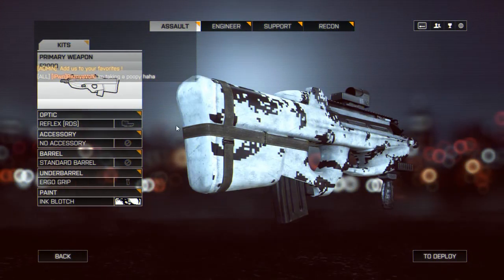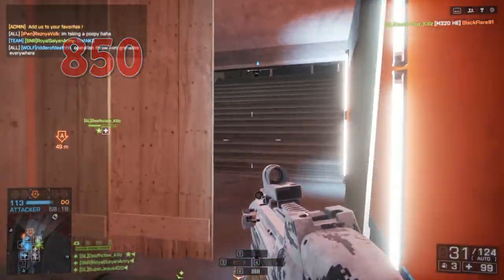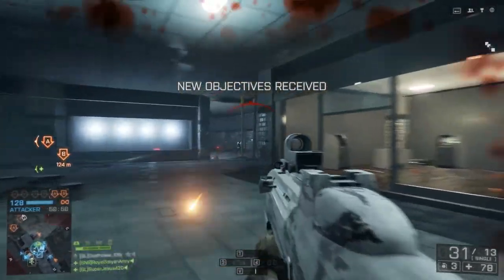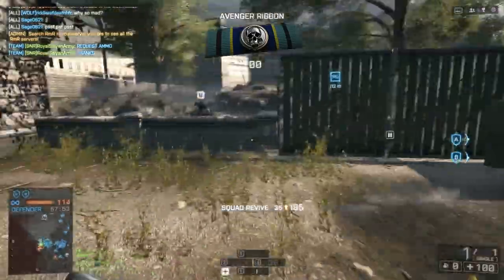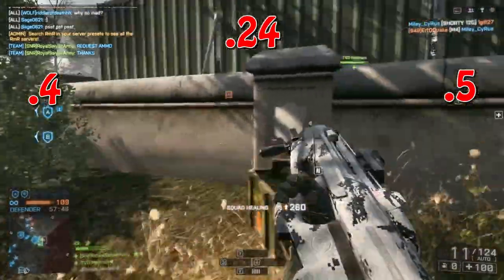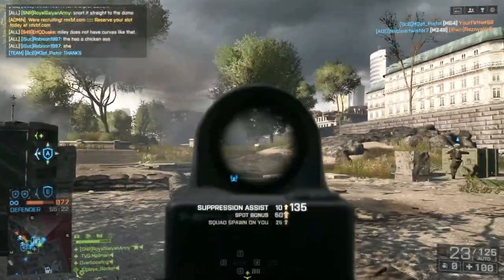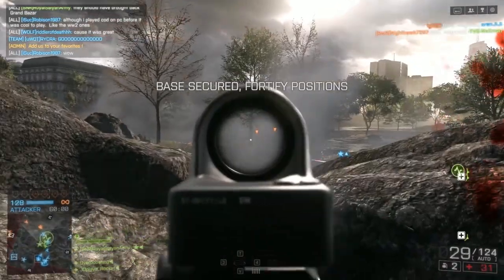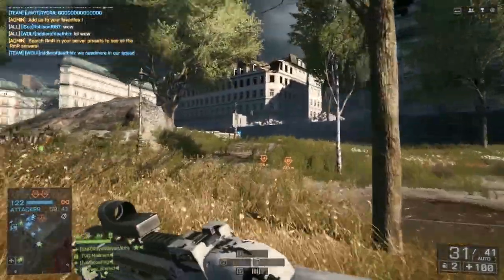F2000 GUN REVIEW: BF4 Yay or Nay?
Let me know what youd like to see reviewed next! :)